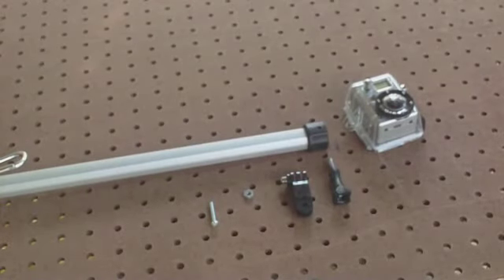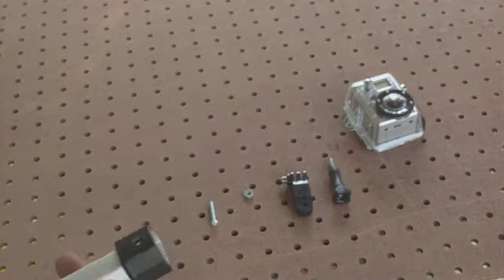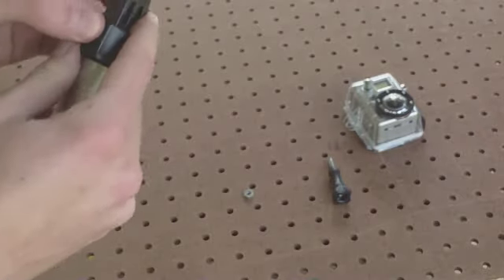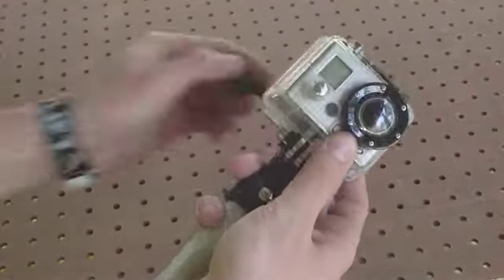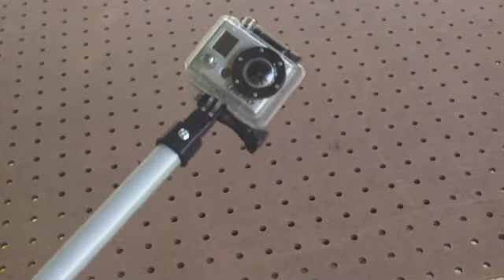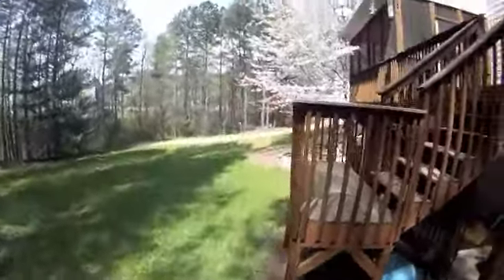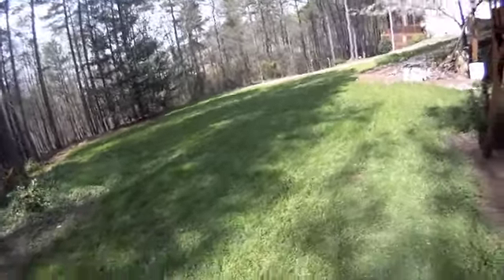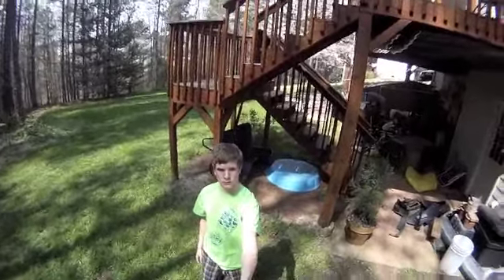Gopro Hero HD: Homemade Pole Mount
I found this design on the internet so I don't take any credit for making it. But I decided to make it and show it to you guys. This is telescopic or extendable because I used a tripod leg, you don't have to do that though.